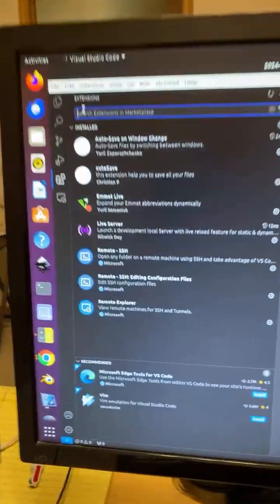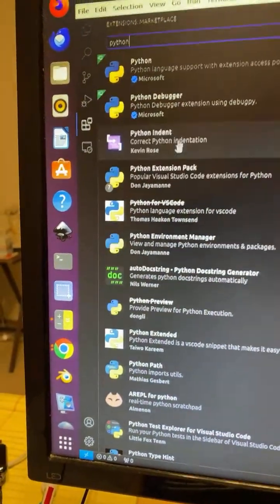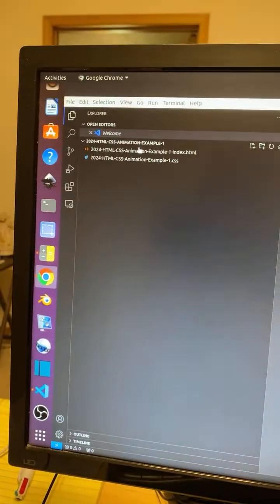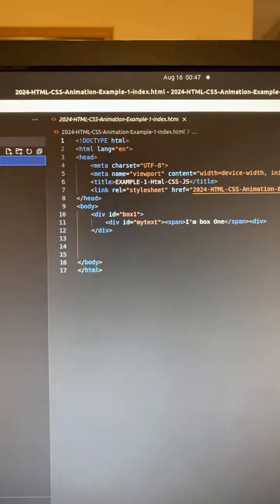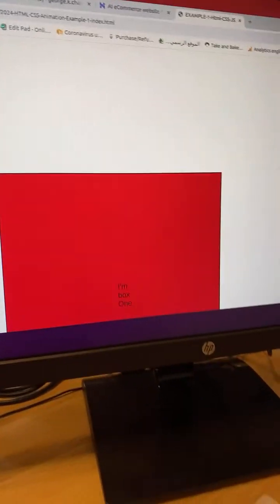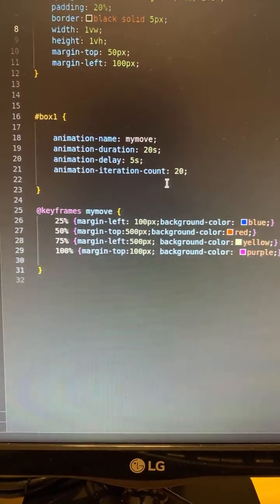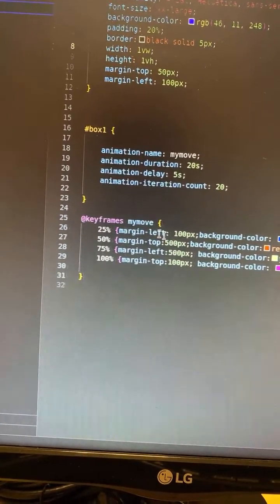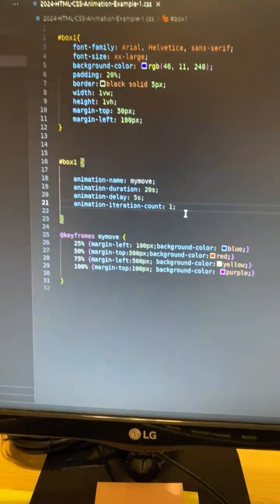LEARNING HTML5 / CSS3: ANSWERING YOUR QUESTIONS.